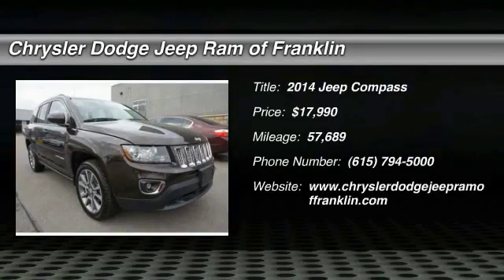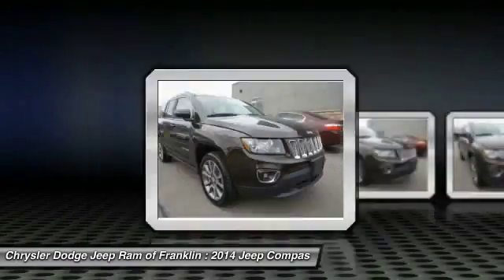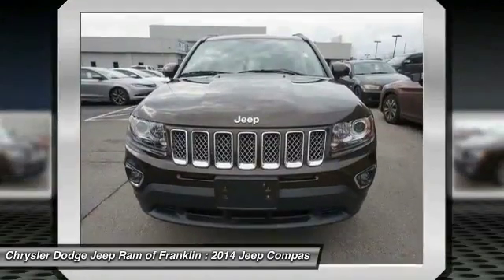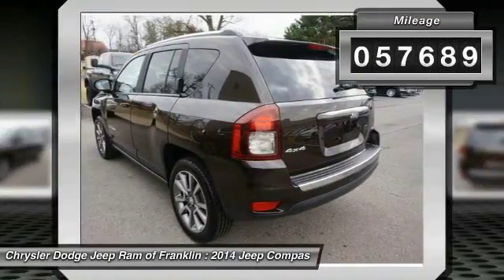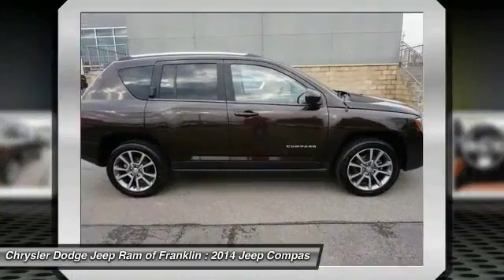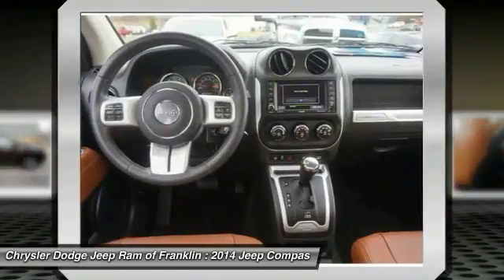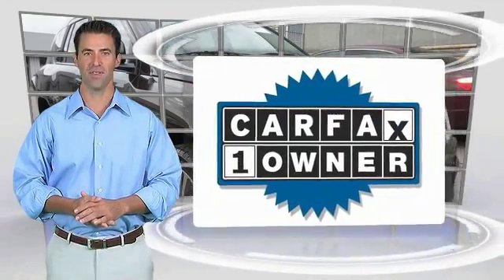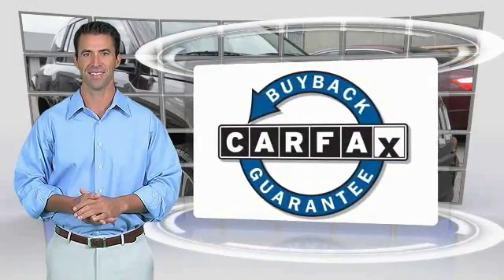2014 Jeep Compass Franklin TN XP3315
2014 Jeep Compass Limited 4WD

Looking for the right ? Today could be your lucky day. this 2014 Jeep Compass could be yours.